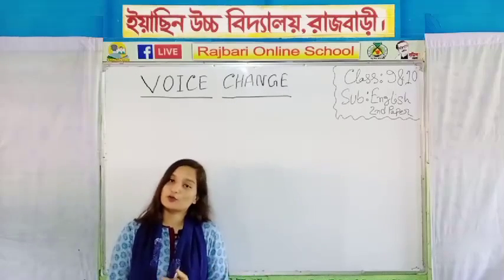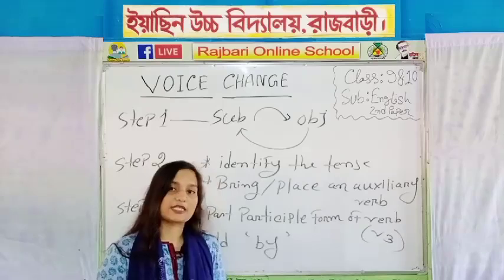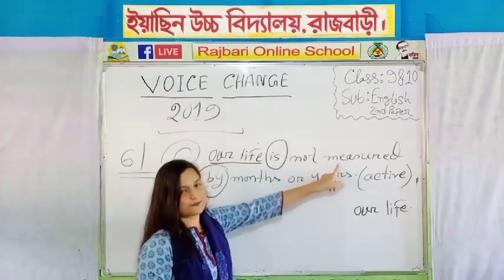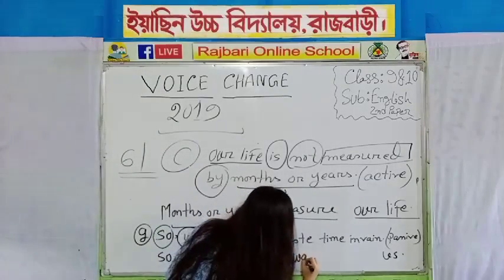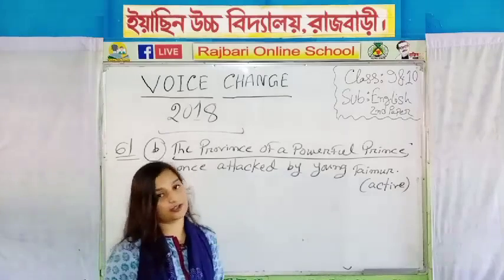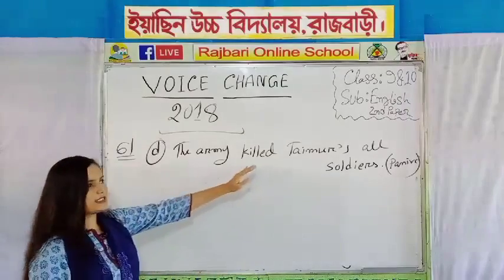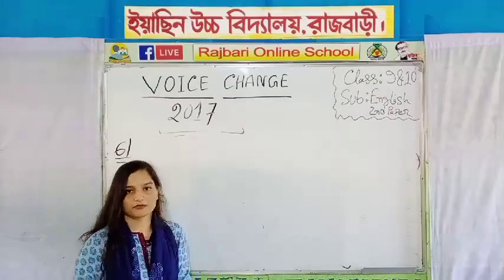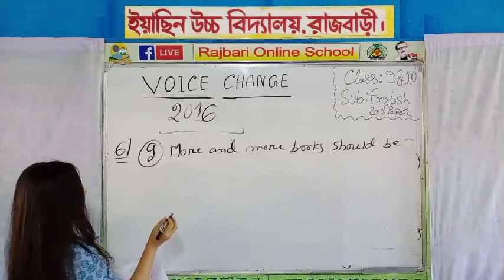Class 9-10 English 2nd Paper || Voice Change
ক্লাস নিচ্ছেন
Shifat Jeshin Rimpu
ইয়াছিন উচ্চ বিদ্যালয়,রাজবাড়ী

study with me
journal with me
study vlog
distance learning